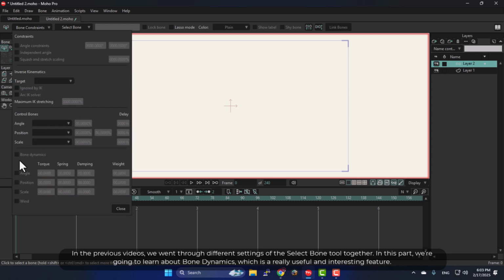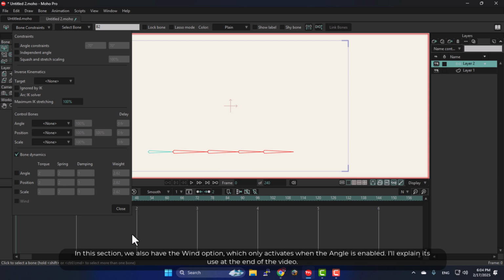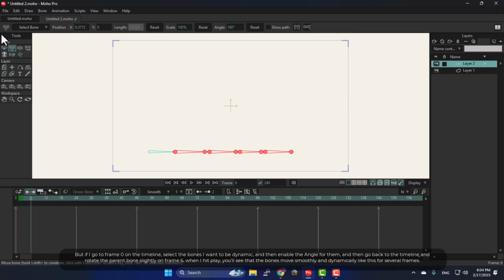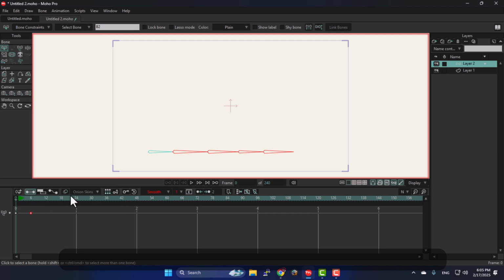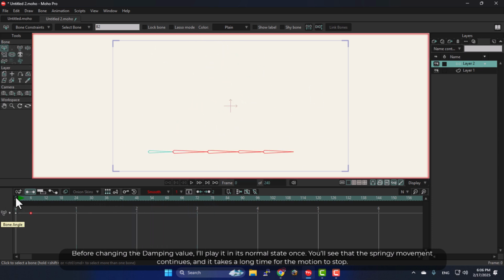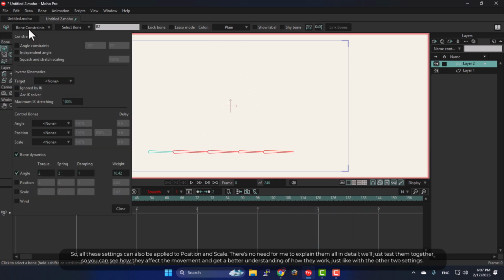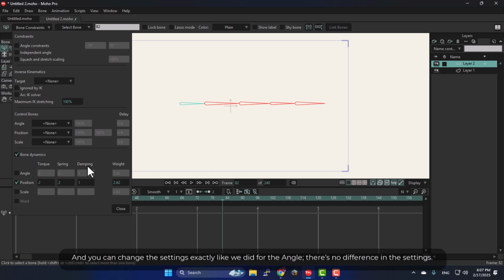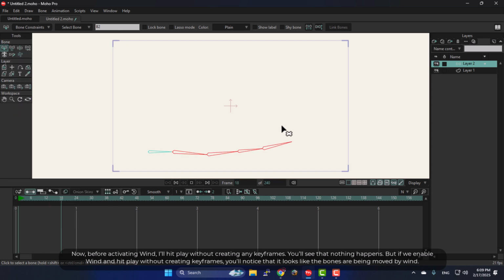How to Use Bone Dynamics in Moho | Create Smooth 2D Animations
If you want to create professional 2D animation, learning Bone Dynamics in Moho is a must! In this video, I’ll teach you how to use Bone Dynamics in Moho to achieve smooth and natural motion in 2D animation. This is one of the most important rigging techniques in Moho that makes your characters and animated objects move more realistically.

In this tutorial, you will learn:
✅ What Bone Dynamics is and how it works in Moho
✅ How to use Wind, Spring, Torque, Damping, and Weight to make animation look more natural
✅ How to adjust Angle, Position, and Scale for smooth and dynamic motion
✅ Pro techniques for 2D animation in Moho